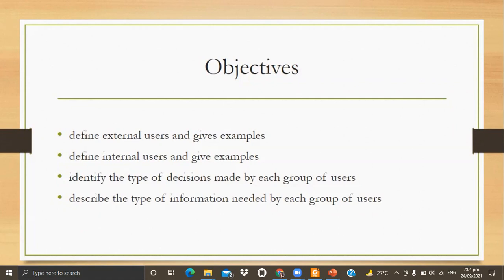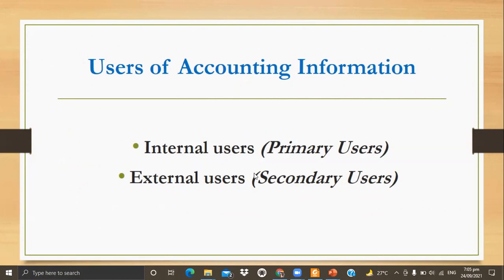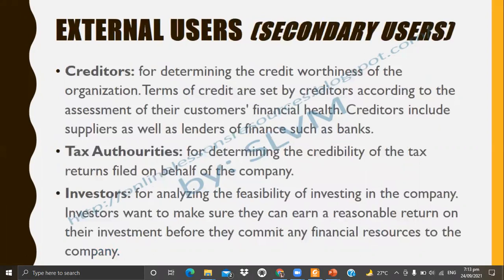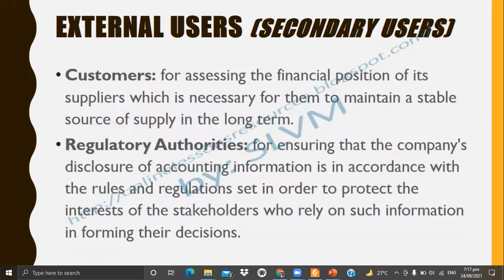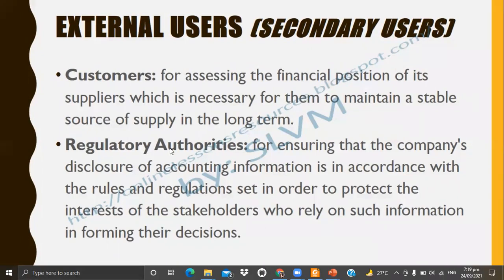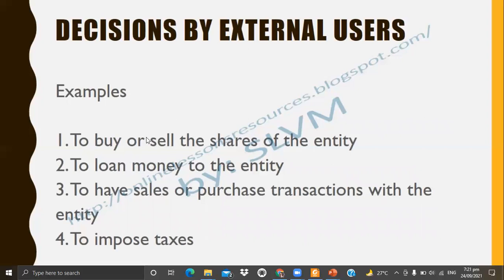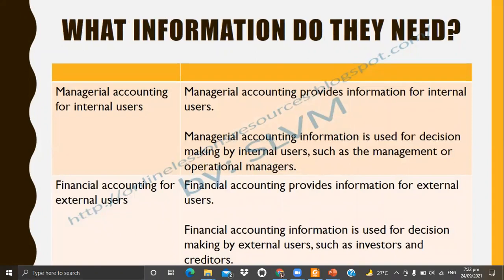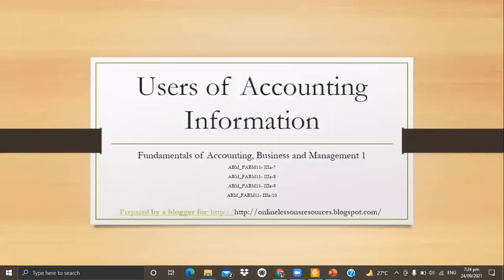FSSC FABM 1 Chapter 3 Users of Accounting Information